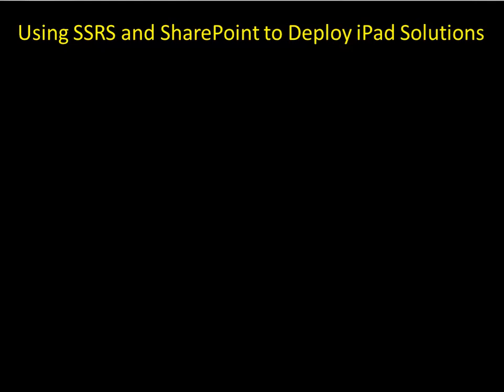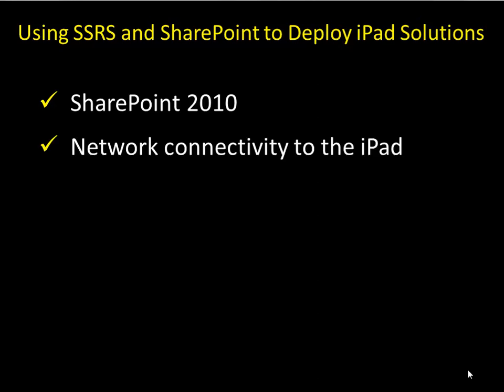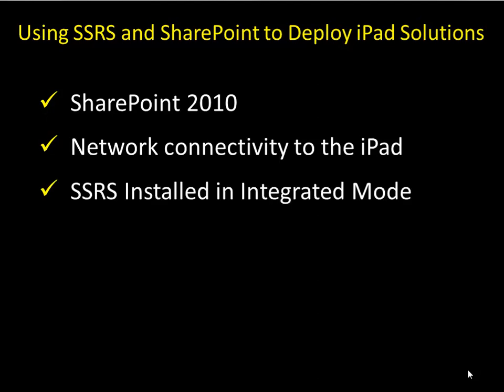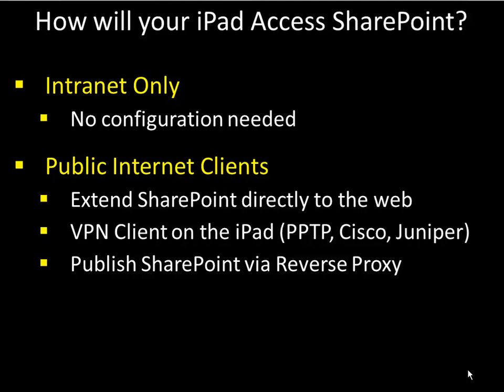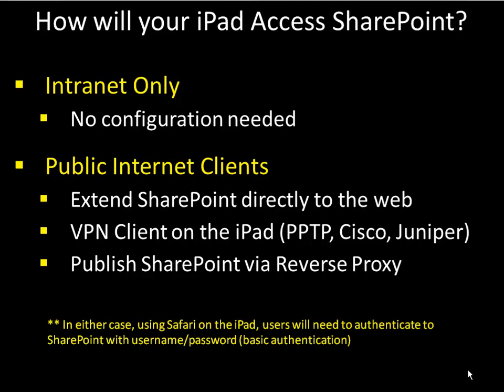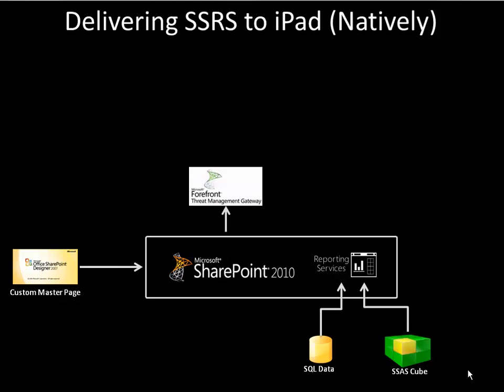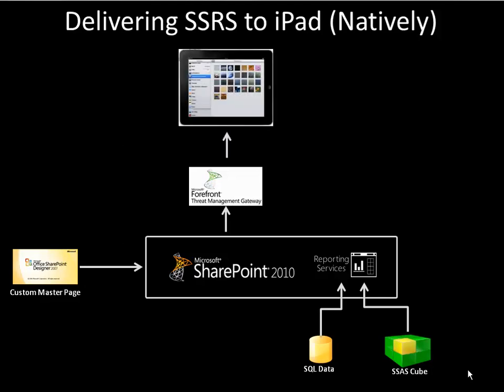SharePoint + SSRS for iPad (1 of 2)